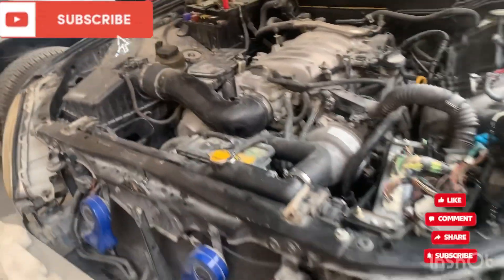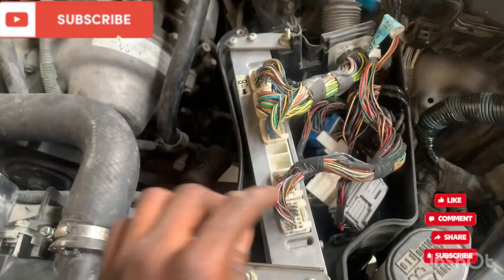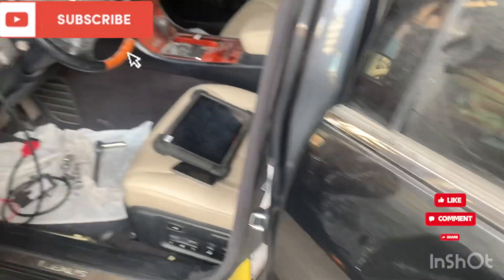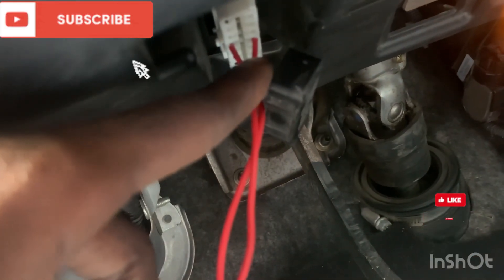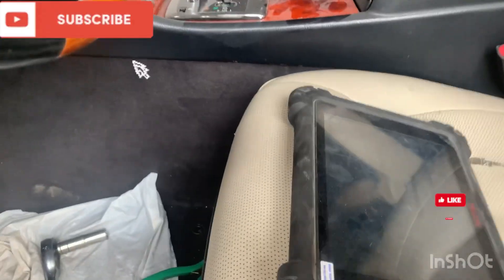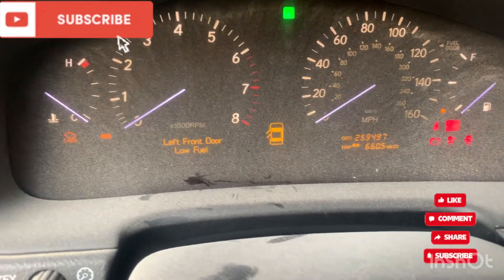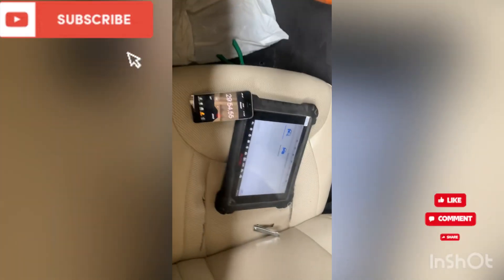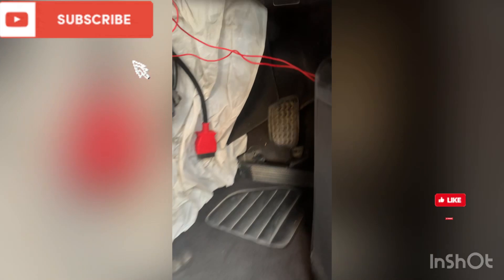HOW TO PROGRAM TOYOTA/ LEXUS ECU WITHOUT SCANER OR SOFTWARE.